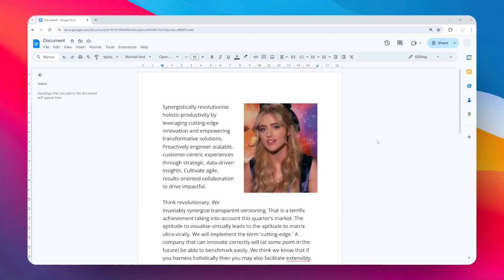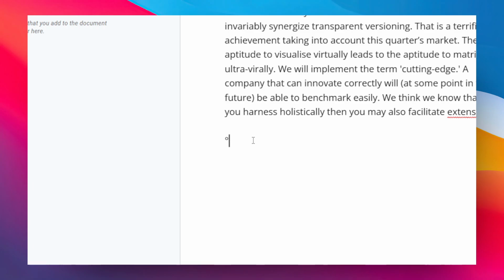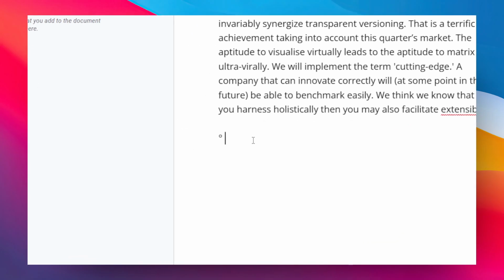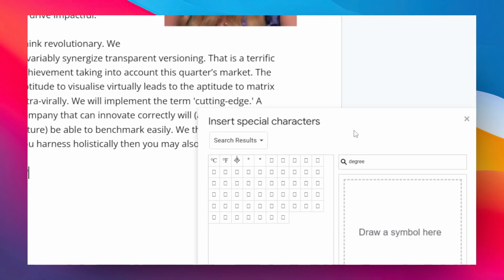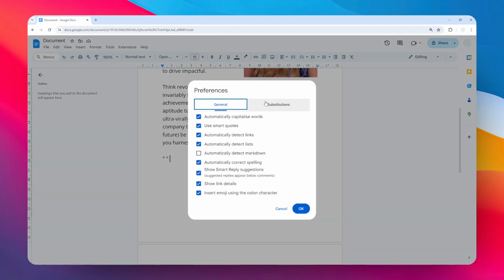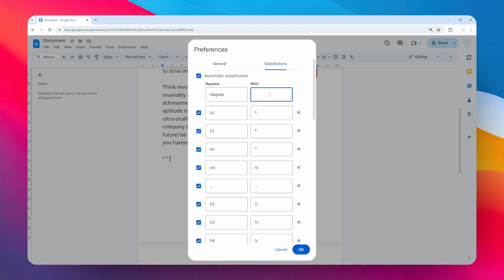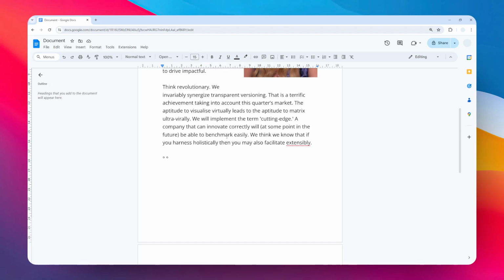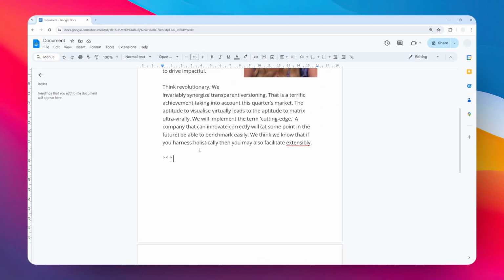How to Insert a Degree Symbol (°) in Google Docs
👉 Learn the easy way to add degree symbols (°) in Google Docs documents. This quick tutorial shows you the keyboard shortcut and other methods.